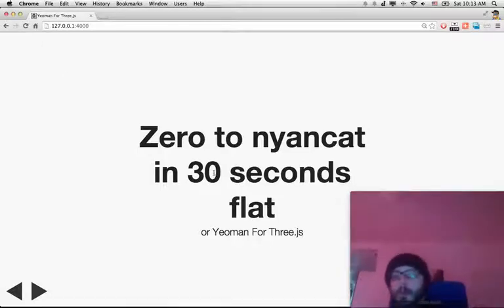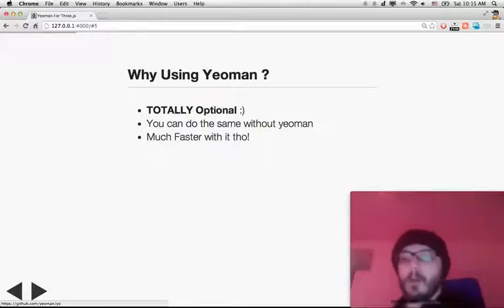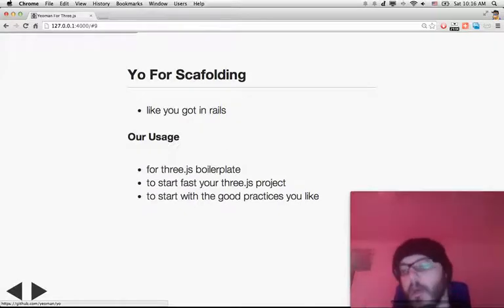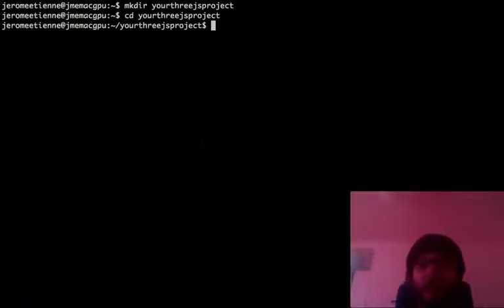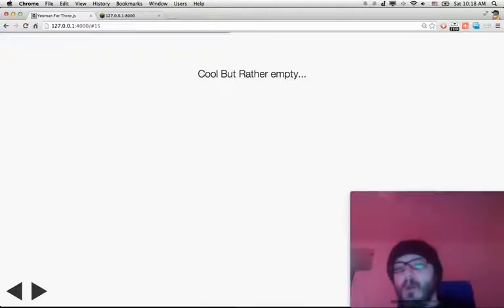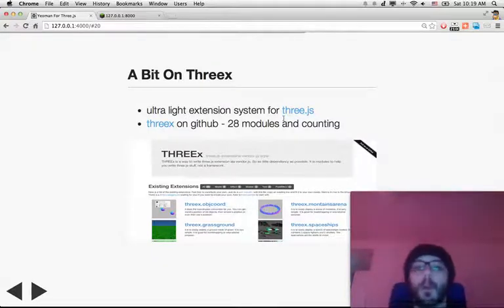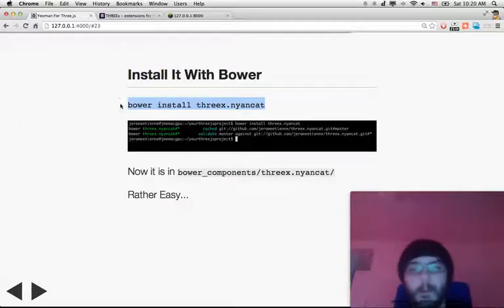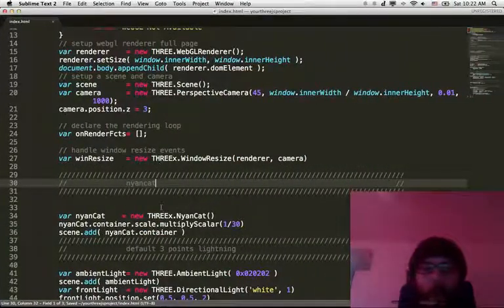Zero to Nyancat in 30 Seconds Flat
or yeoman for three.js. It presents how to use yeoman to reach a webgl nyancat in 30 seconds :) fun!